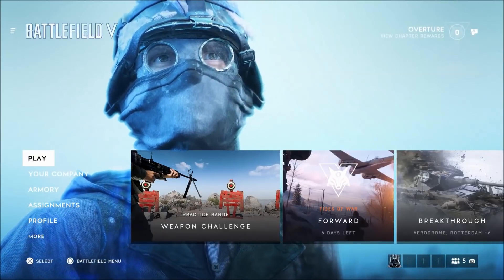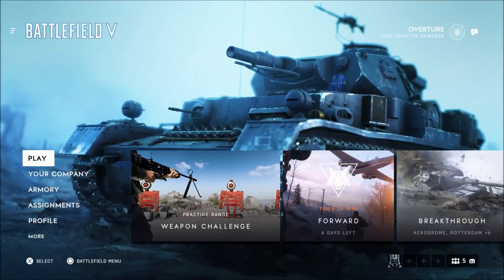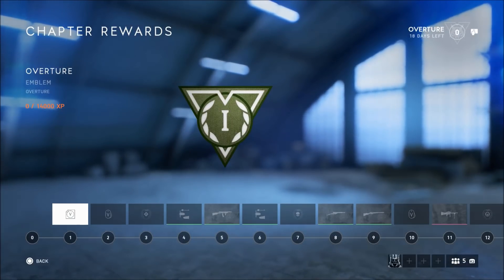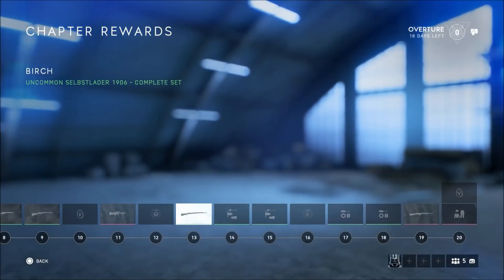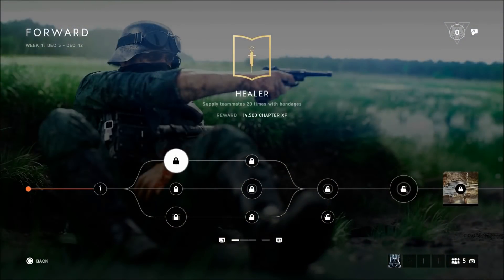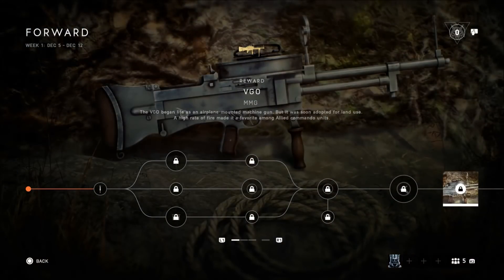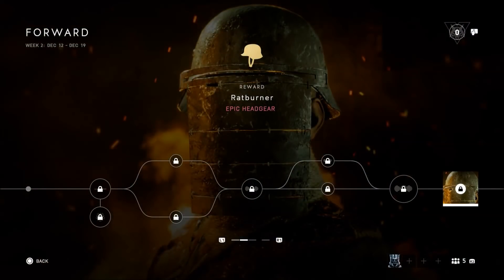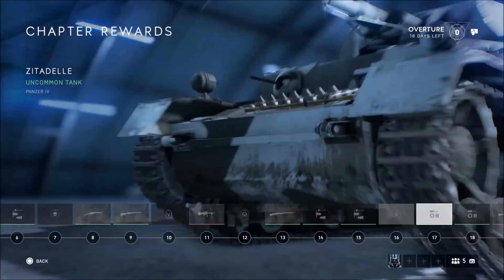Battlefield 5 Chapter Rewards System EXPLAINED!